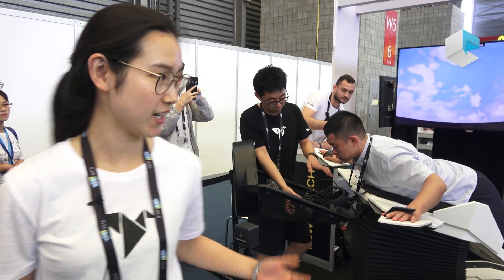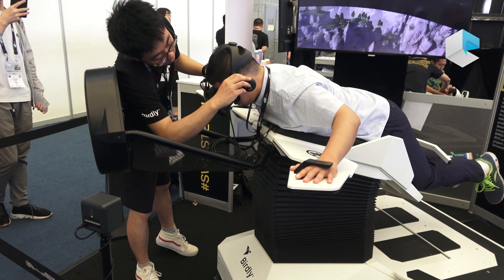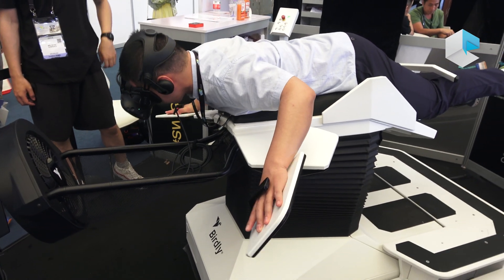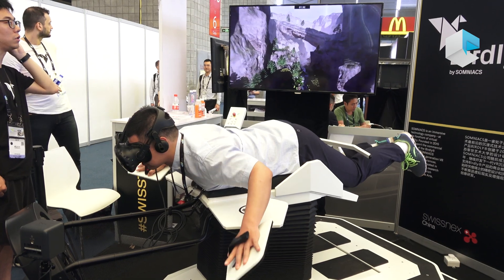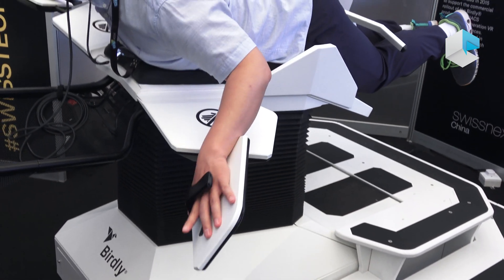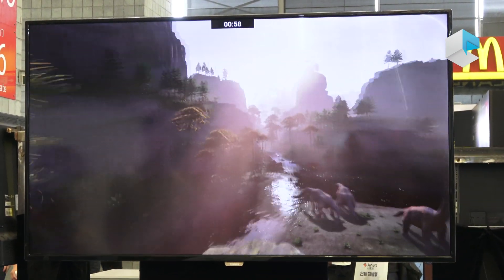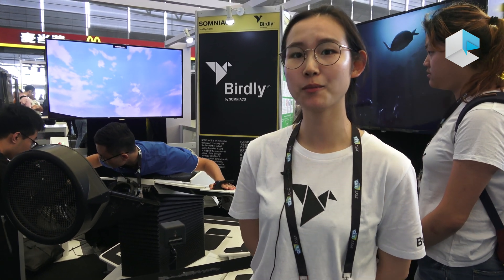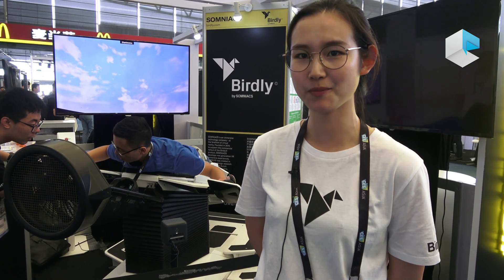Somniacs Birdly flight Virtual Reality simulator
Birdly by Somniacs is a flight simulator for Virtual Reality. At Ces Asia 2019 Shanghai, the company showcases version 2.5 the latest refresh of hardware and software and announces a research which will lead to a totally new and more immersive model in the future